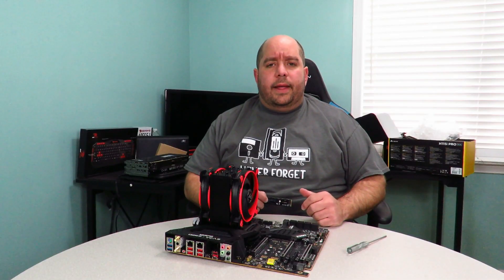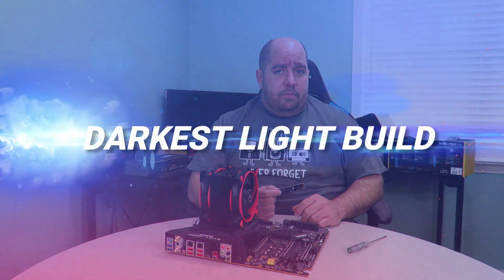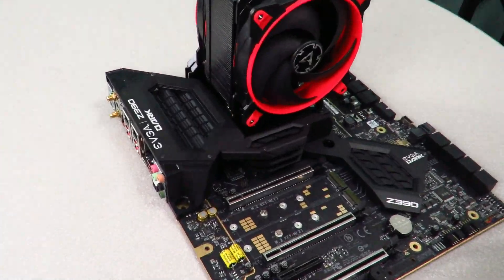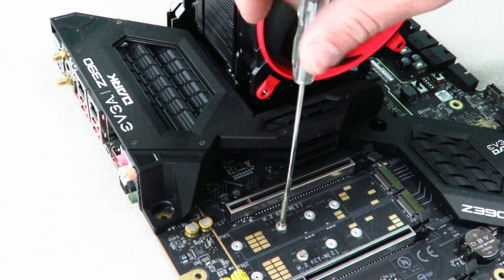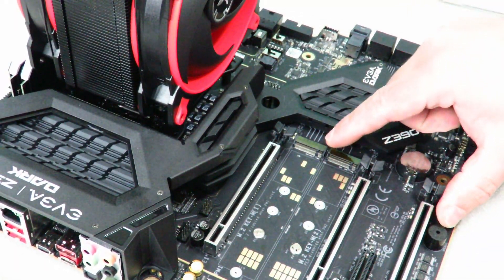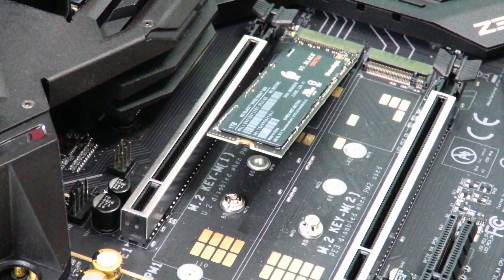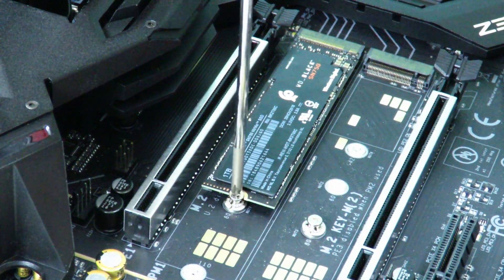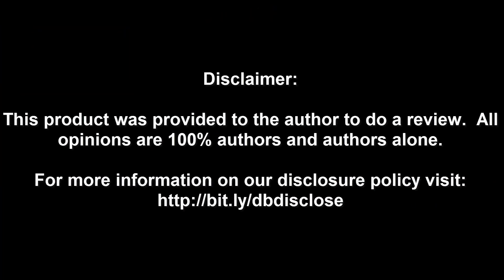Installing the WD Black SN750 1TB NVMe PCIe M.2 SSD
In this video, we go over installing the WD Black SN750 1TB NVMe PCIe M.2 SSD.
WD BLACK SN750 1TB NVMe PCIe SSD
Delcast MBX Magnetizer Demagnetizer